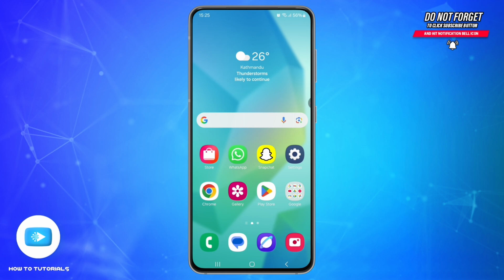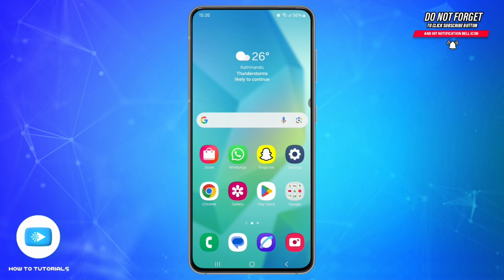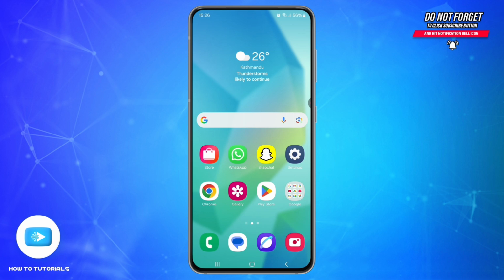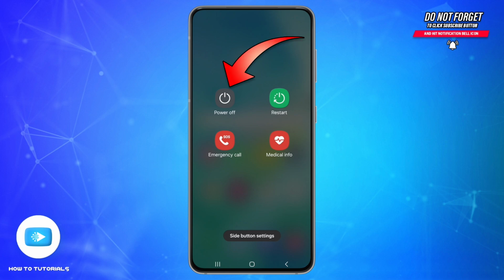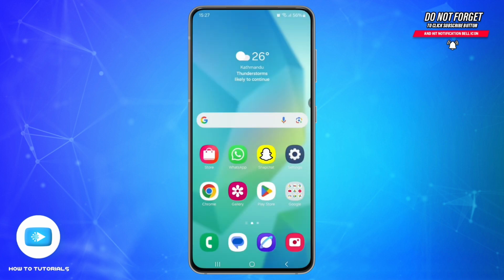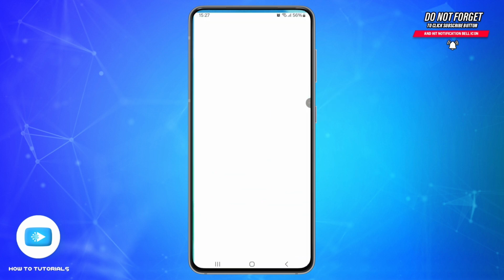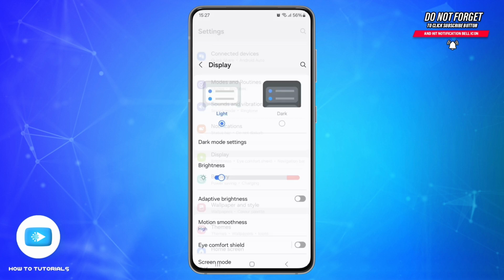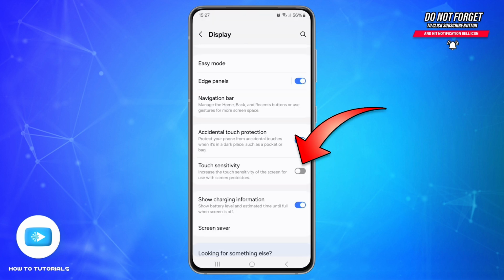How To Fix Touch Screen Not Responding 2025 | Troubleshoot Any Device Touch Issues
"How To Fix Touch Screen Not Responding 2025 | Troubleshoot Any Device Touch Issues" - A Video Guide by How To Tutorials.

Is your phone, tablet, or laptop screen not responding to touch? This video walks you through simple fixes—cleaning the screen, restarting the device, checking for software updates, booting in safe mode, and testing with diagnostic tools. Great for both Android, iOS, and Windows devices facing unresponsive or laggy screens.